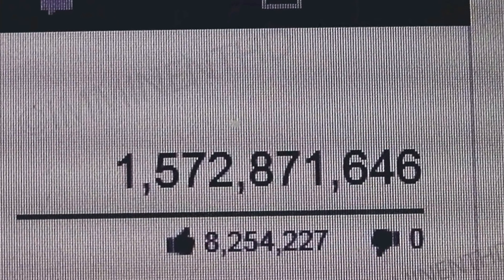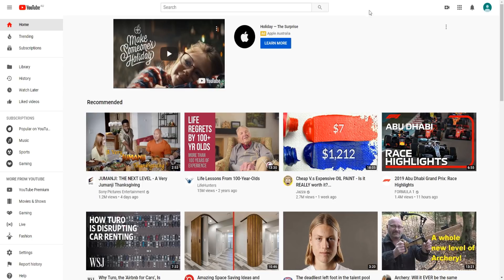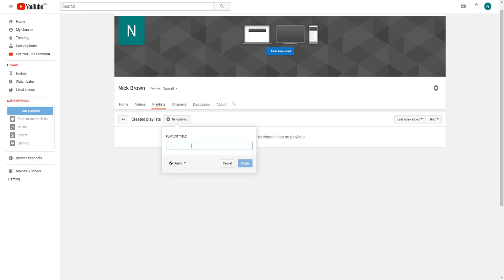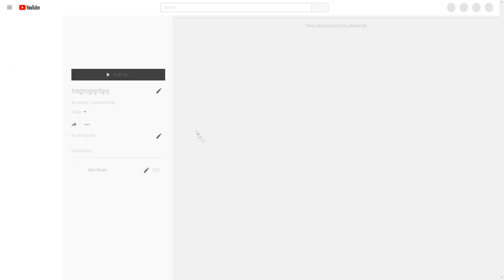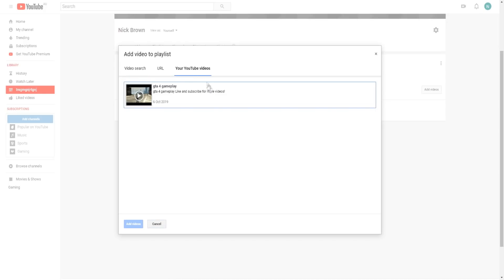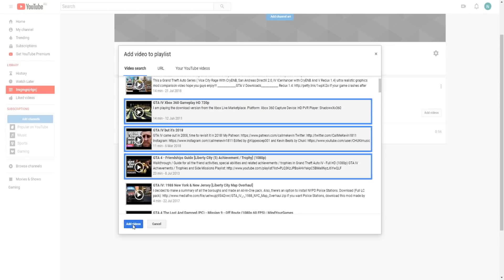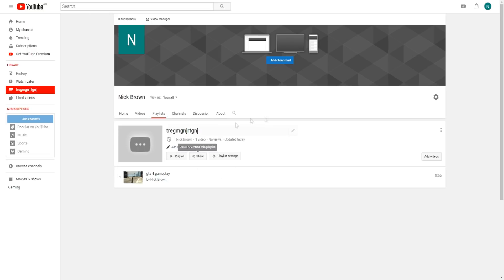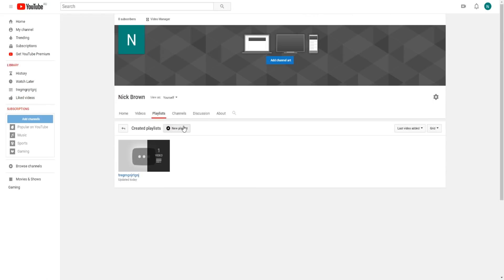How To Create & Make a Playlist for Your YouTube Channel (2020)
How To Create a Playlist on YouTube | How to Make a Playlist for Your YouTube Channel 2020 | Be sure to watch our video to learn how to create and make your very own Youtube Playlist!

If you're looking to learn how to create a youtube playlist or if you just want to learn how to make a youtube playlist, then you came to the right video.

In this video, you'll learn how to create a playlist and add videos to that Playlist on your YouTube Channel!

Hope my tutorial helped show you how to create and make playlist on YouTube.

Also the information contained on this YouTube Channel is for educational and informational purposes only.​

ImminentHD